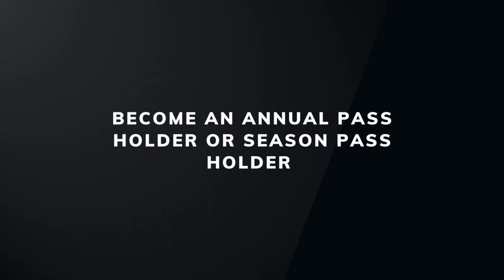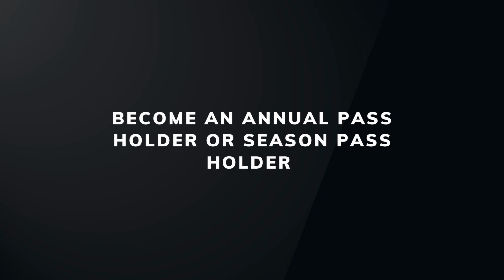How to Get Discount Universal Studios Tickets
In this quick tutorial I explain How to get discount Universal Studios tickets.